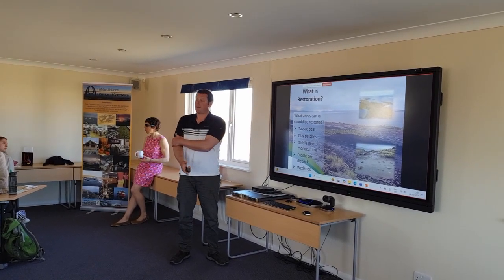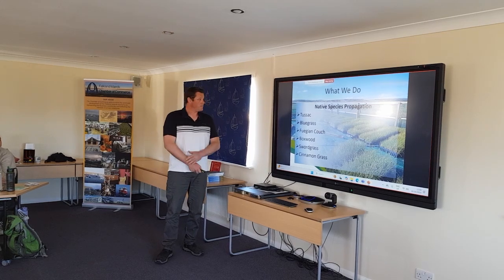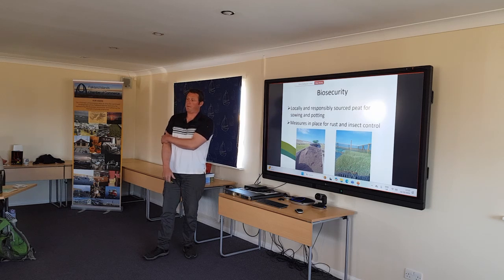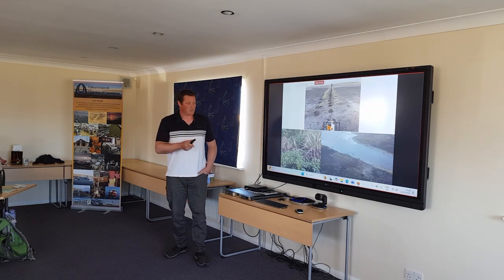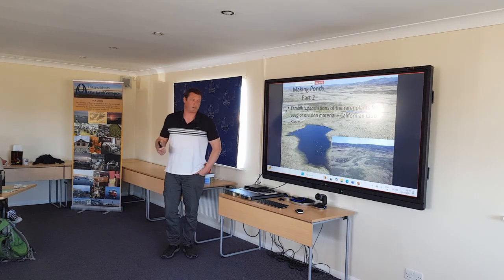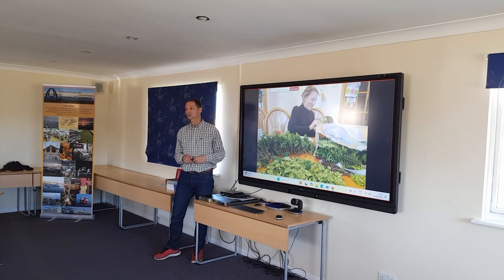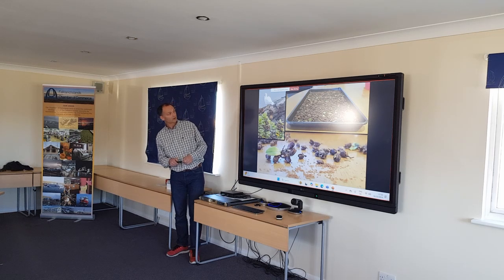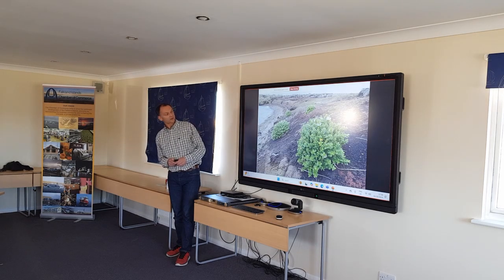Native species restoration and Back garden Boxwoods at Peaty Pals!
In ‘Native species restoration’  Jeremy Poncet describes the ground-breaking conservation work he and his wife Stacey at Atlantic Harvest do to propagate a wide range of native plants and supply them for restoration projects across the islands.  Jeremy also explained their ambitious plans for expanding native seed supply, their large wetland project, and the great care they take to ensure their plants are free from pests and diseases.  Jeremy has received support from Springcreek Restoration, Falklands Conservation, the Antarctic Research Trust and the Falkland Islands Government's Environment Department.

In ‘Back garden Boxwoods’ amateur grower Sacha candidly described all ways by which he had killed native boxwood plants in his attempts to propagate them from seed and cuttings!  His persistence paid-off and he was able to supply ecological restoration projects – indeed the audience reported that his young boxwood bushes are now flourishing on Middle Island.  We hope his talk inspires you to have a grow.